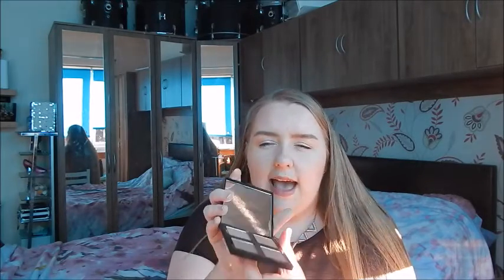October Favourites | Beauty bee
Hey everyone! todays video is my October Favourites! It includes Makeup a book and some beauty things!
Ps my pug mona is included in todays vid! thumbs up to see more of my dogs in my vids!

Hope you all have a lovely day!
I love you all so much xo
Products Mentioned-
Elf mineral mist
Primark lipstick in dessert sand
Before I go to sleep by Sj Watson
Elf stipple brush
Ardell lashes in demi wispies
Elf Bronzer palette
Primark Lip liners

Hey guys I'm Sarah! Just a normal girl from Scotland who loves makeup a little too much lol!
I upload weekly videos about beauty, bullying and self confidence!
I also use Instagram, Twitter, Facebook & snapchat daily so let's be friends 😁

Artists social media links-
Alan Walker

As always this video is NOT sponsored and all opinions are my own